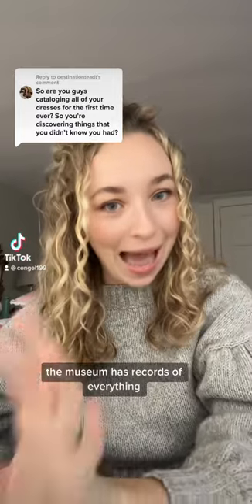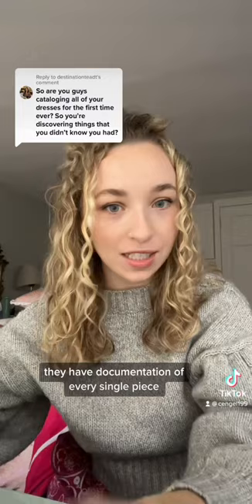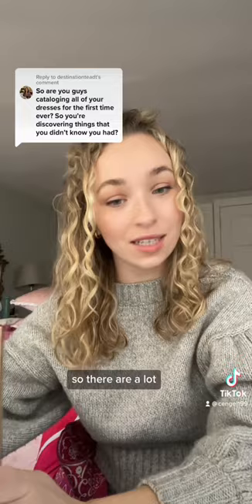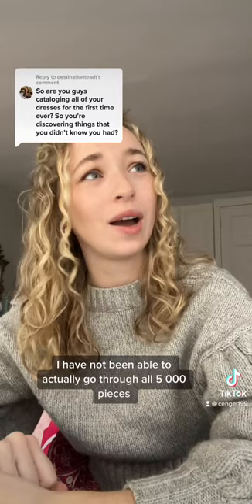Why had I never seen the Fortuny dresses before???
Having records of things and knowing what’s in the records are two different things haha. It’s a lot for one person to go through all at once! That’s what’s great about these exhibits- they expedite the process so that I’m forced to go through large chunks of the records by category as we prepare for each show.